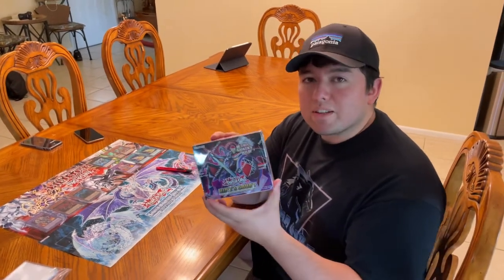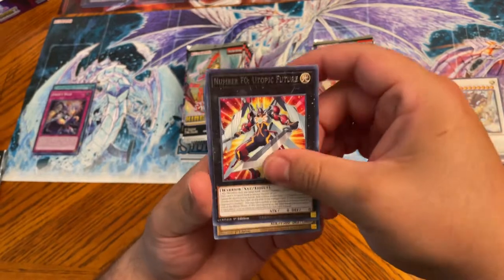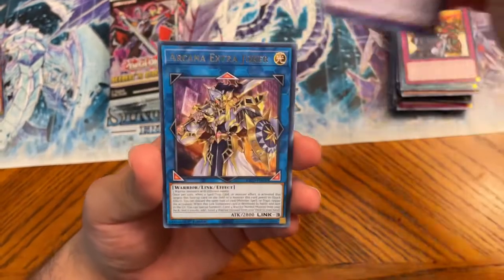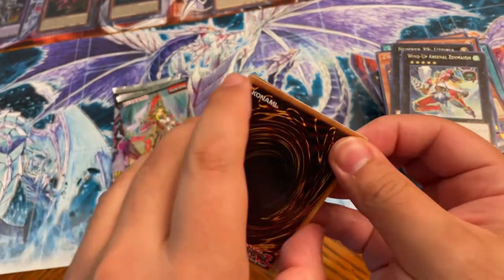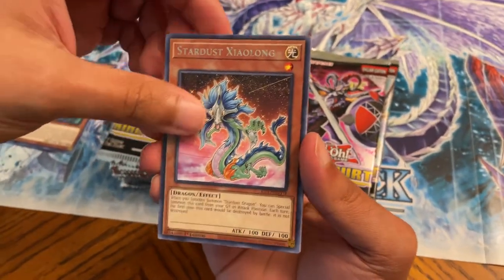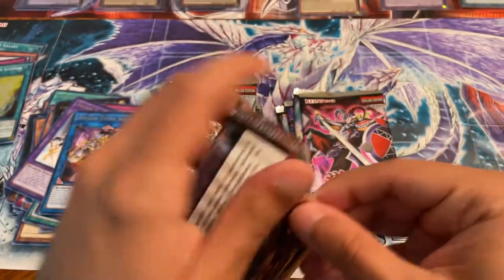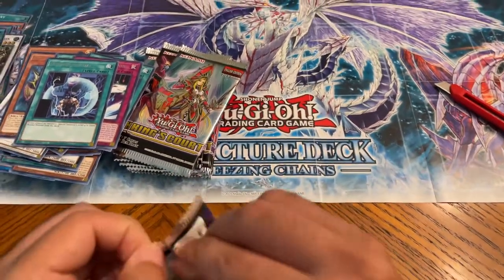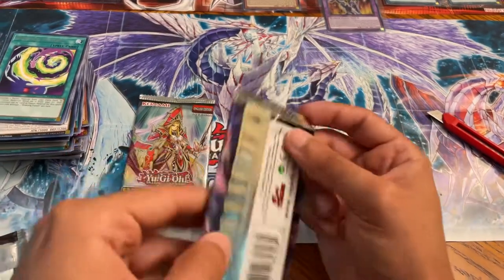Yu-Gi-Oh! King’s Court Case Opening (KICO) - Part 2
This is part 2 of our King’s Court Yu-Gi-Oh! Case opening! Catch our first one here!

-The Espinoza Bros.